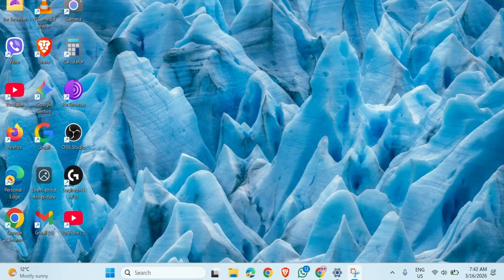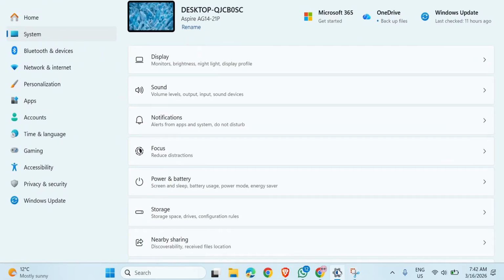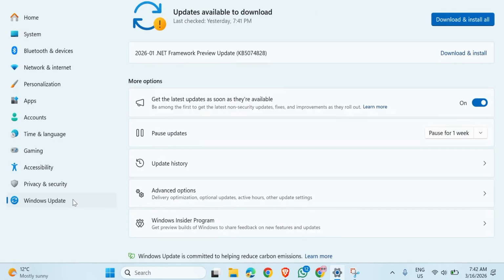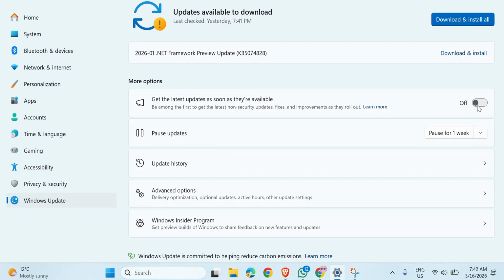How To Solve Automatic Updates In Windows 11 ?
Hello Guys,

Welcome to our complete step-by-step guide on "How To Solve Automatic Updates In Windows 11"! If you're frustrated with automatic updates in Windows 11 or want to stop Windows 11 from updating automatically, this video is perfect for you. We’ll show you how to disable automatic updates in Windows 11, manage update settings, and fix issues related to unwanted updates. Whether you want to pause updates, stop background updates, or control Windows updates completely, these tips will help you take full control of your system.

In this video, we will show:
How to stop automatic updates in Windows 11
How to disable Windows 11 updates permanently
How to pause updates in Windows 11
How to fix automatic update problems in Windows 11
How to turn off Windows Update in Windows 11